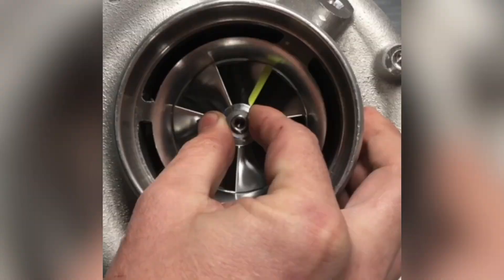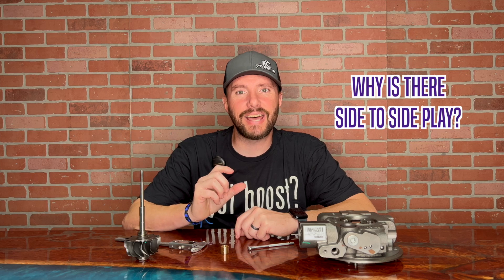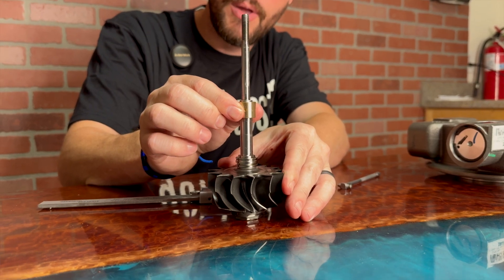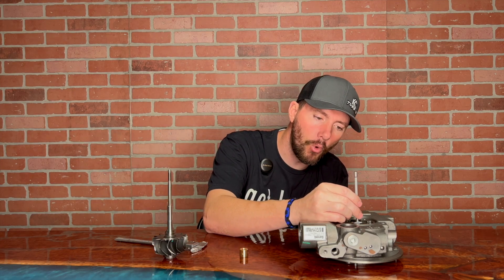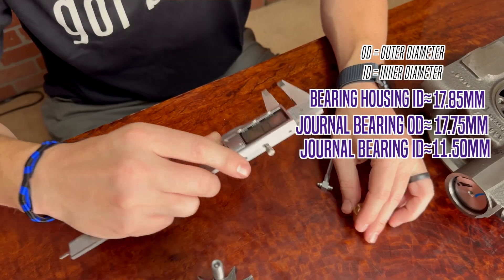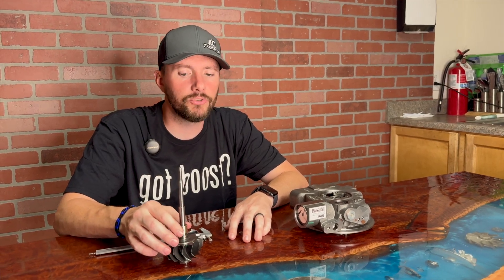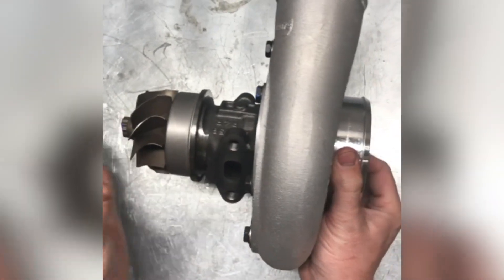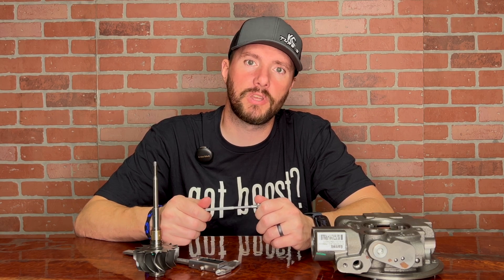What Is Acceptable Turbo Shaft Play?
In this video, Charlie goes over why turbochargers have play, where does that shaft play come from, and how much is too much turbocharger shaft play!